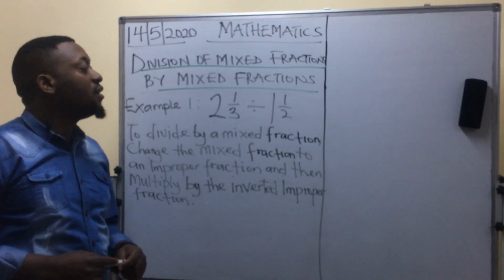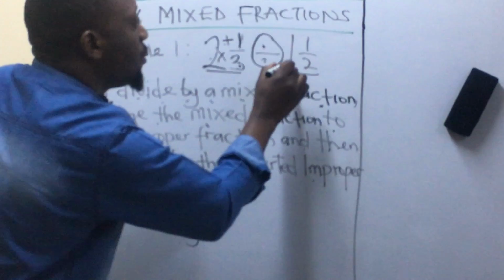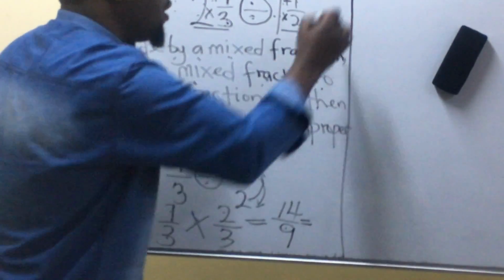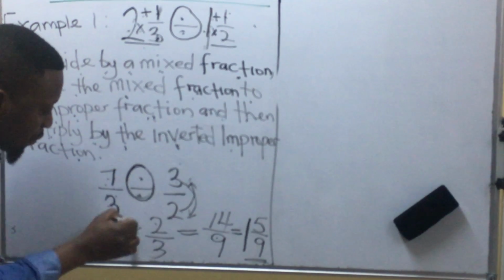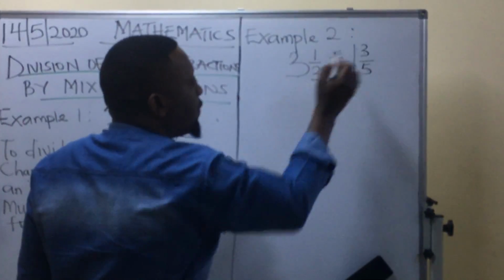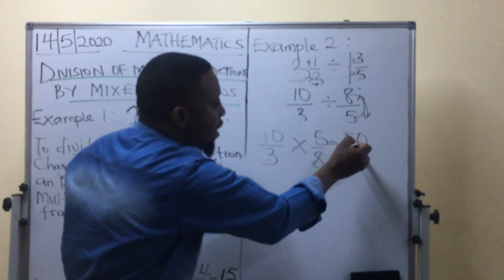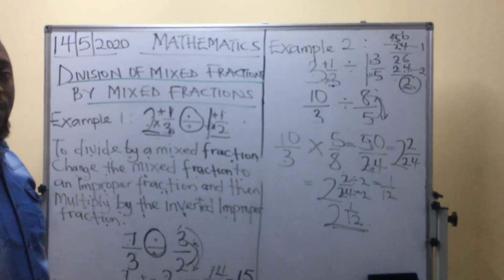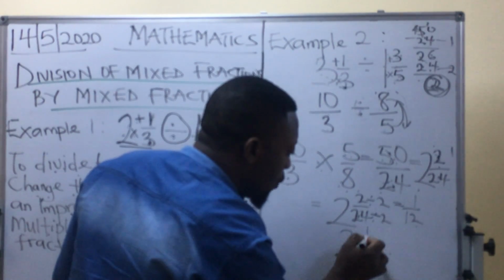GRADE 5 MATHEMATICS BY TEACHER MICHAEL